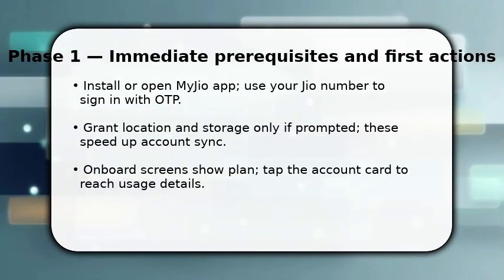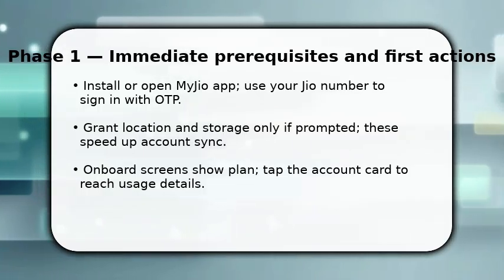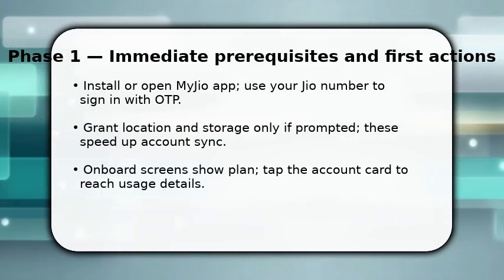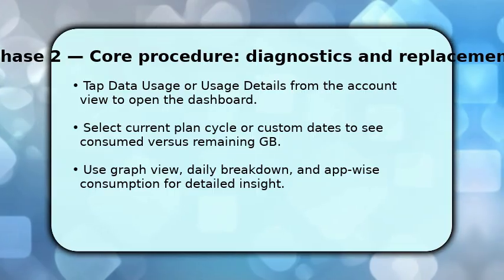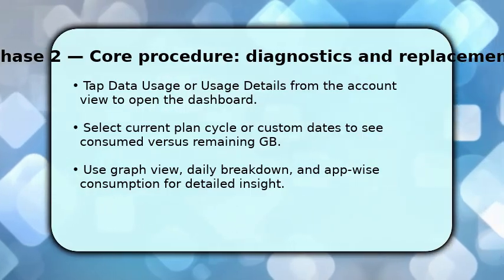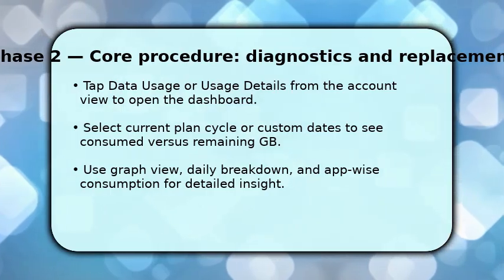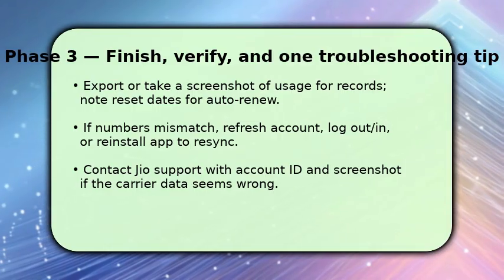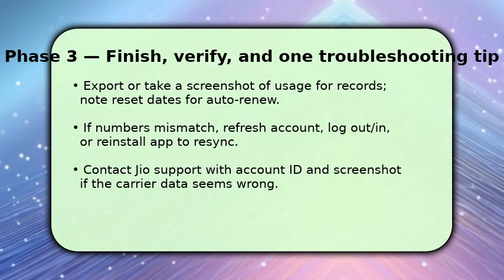How to See My Data Usage in Jio - Step by Step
How to See My Data Usage in Jio - Step by Step | 🔒 Surfshark VPN Deal — Stay private and secure. $1.99/mo + 3 Months Free ▸

Discover how to monitor your data usage on Jio by following a simple step-by extricate guide. Learn the quickest way to check and manage your mobile internet consumption, ensuring you stay within limits or adjust settings as needed.